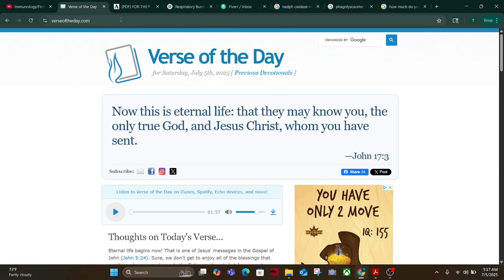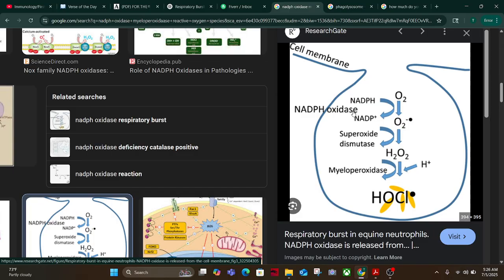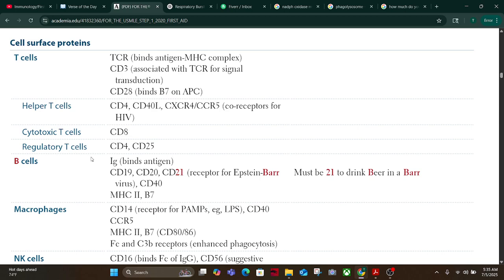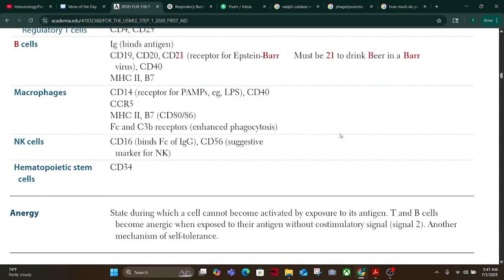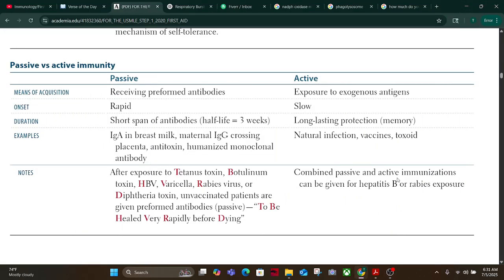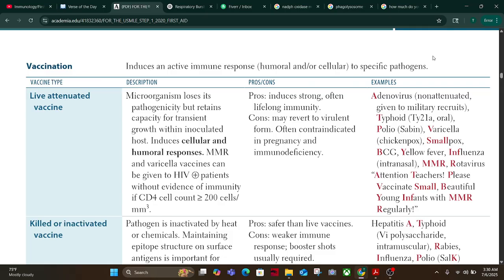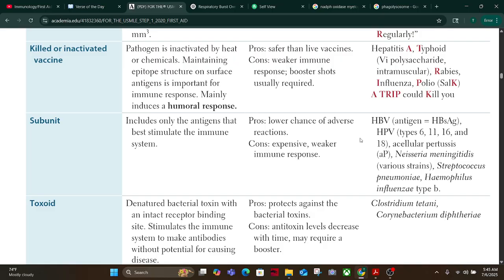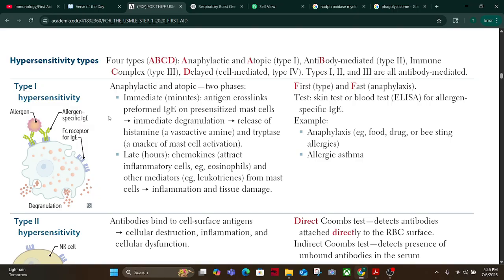Immunology/First Aid for USMLE STEP 1/Read With Me/Part 4/Listen at 1.75 times speed